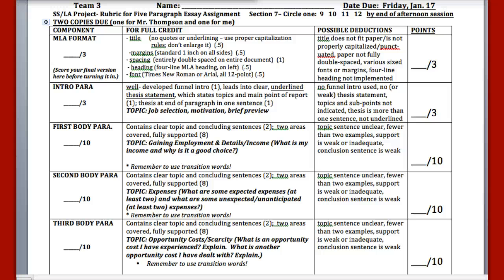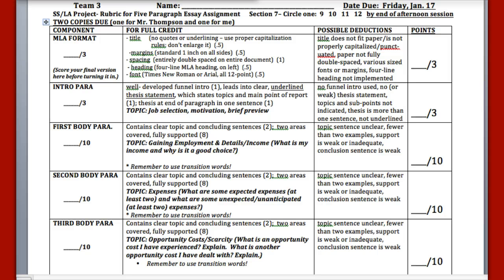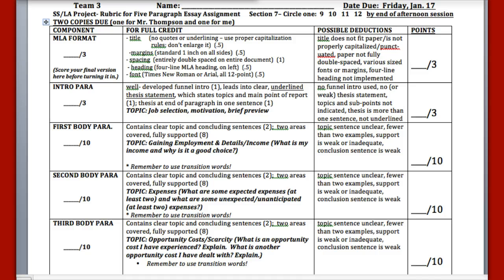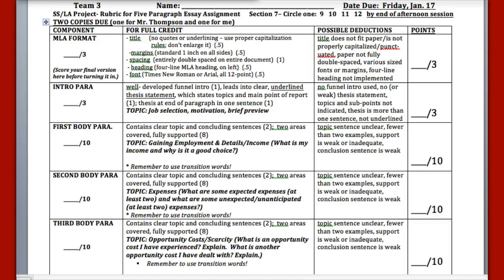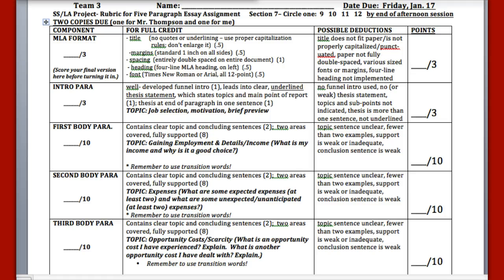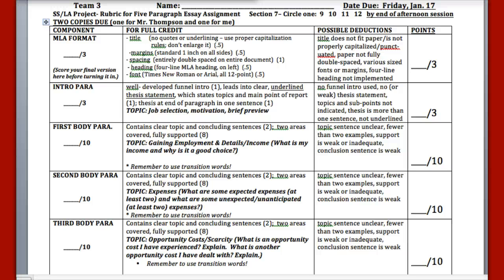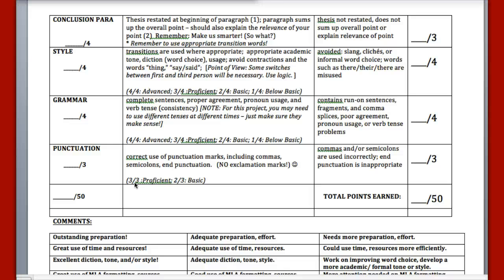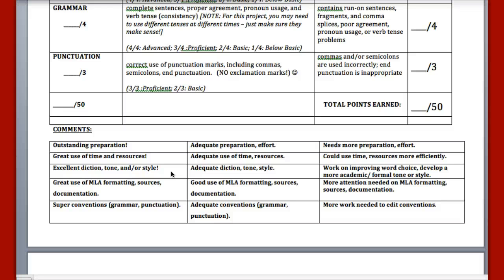Success in a Market-based Economy Rubric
market-based economy essay and project